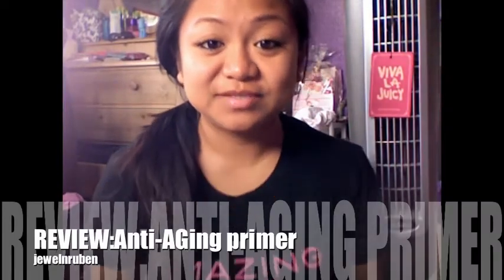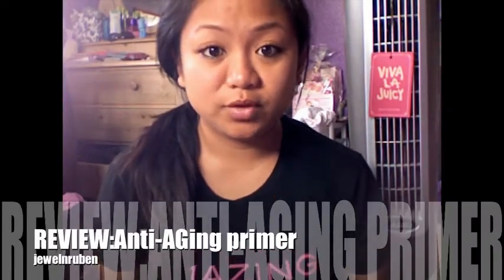Review:Amazing cosmetics Anti-Aging primer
FYI:Yes i got this product for free & yes i am apart of amazing cosmetics team.NOT geting paid to do this or anything.